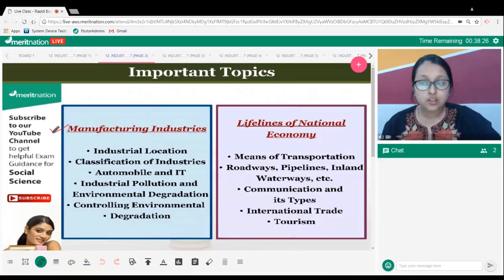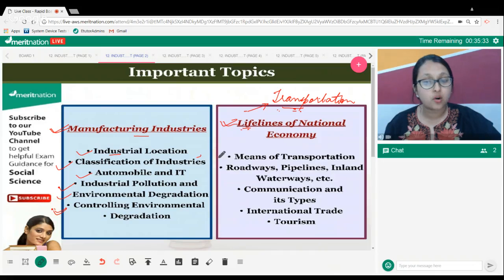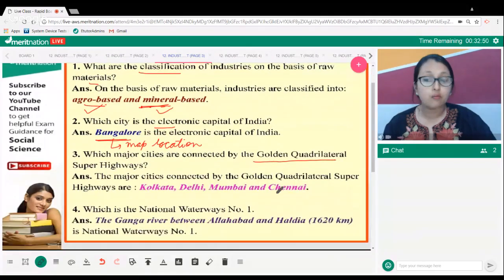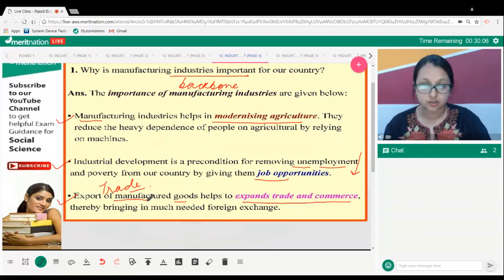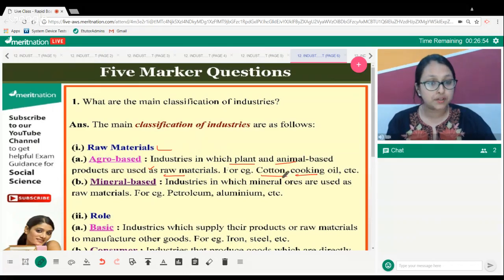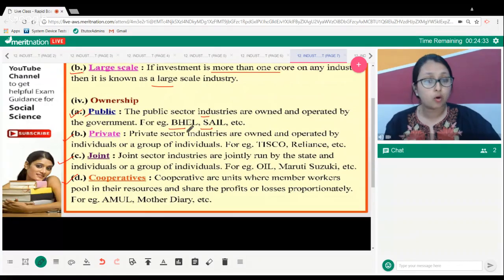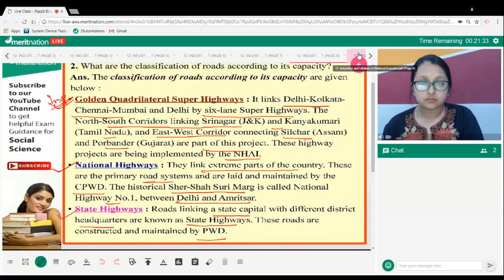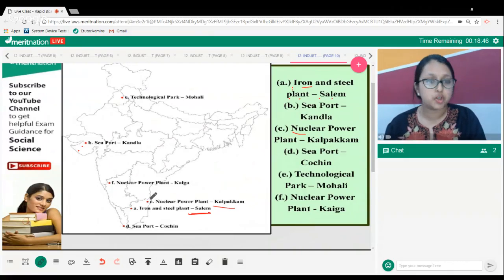Rapid Board Prep Series: Class 10 SST: Industries and Lifelines of National Economy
To know how Meritnation can boost your preparation for Social Science with power-packed premium courses, go and send us your details.